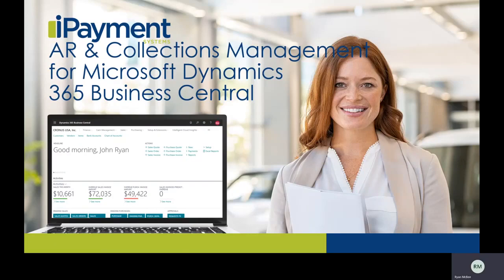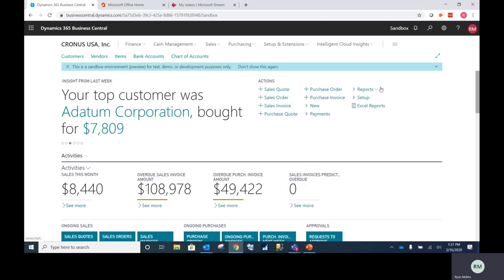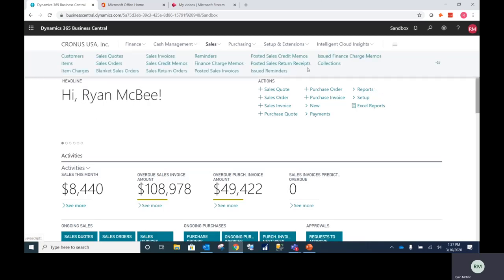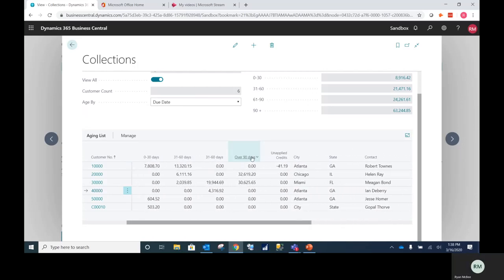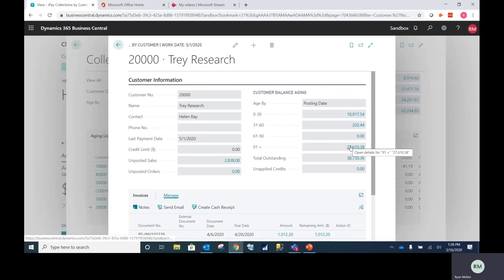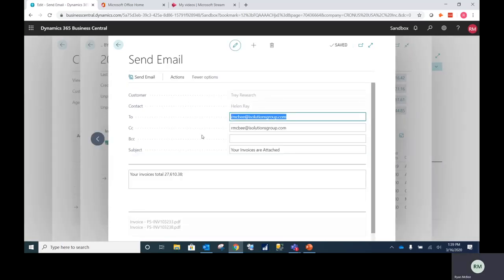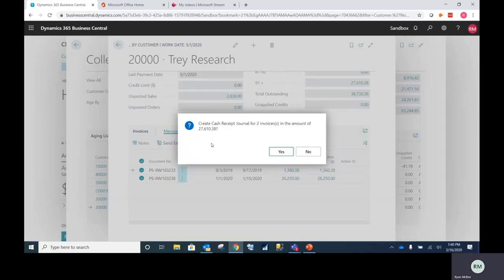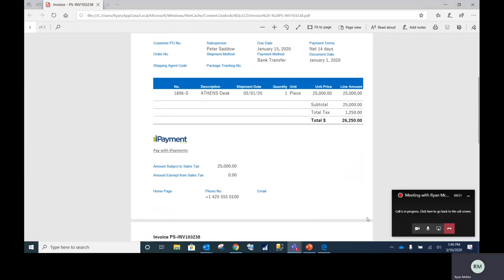Microsoft Dynamics 365 Business Central AR and Collections Management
Accounts Receivable and Collections Management for Microsoft Dynamics 365 Business Central